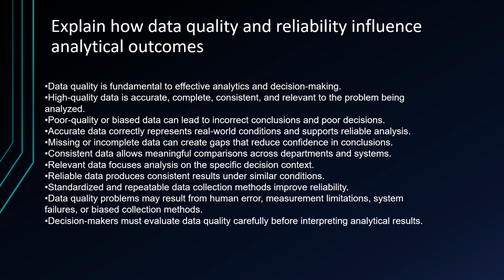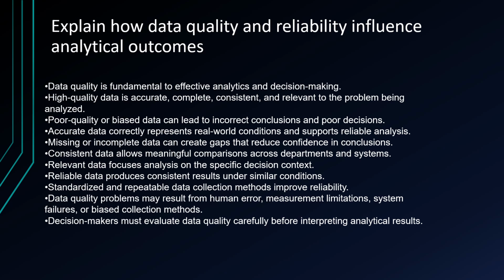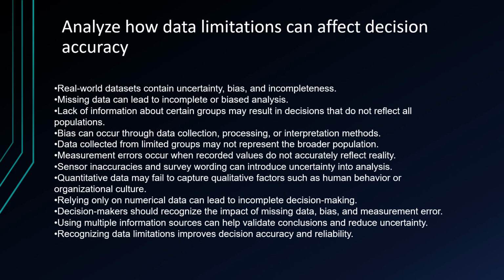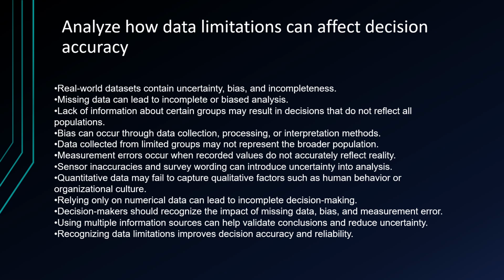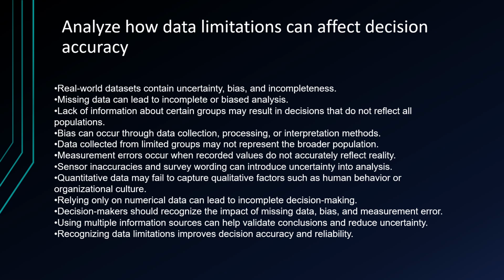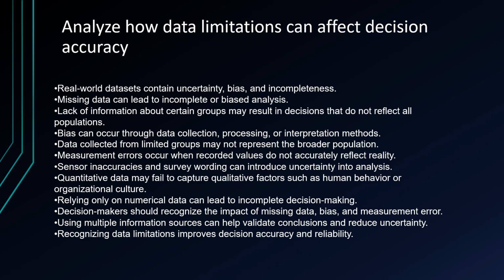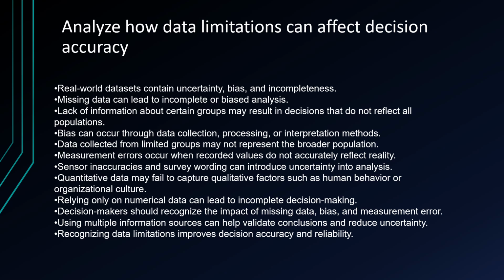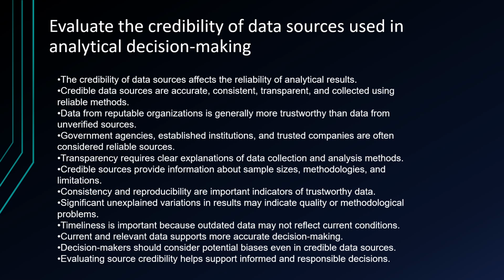Module 2 Understanding Data and Analytical Evidence